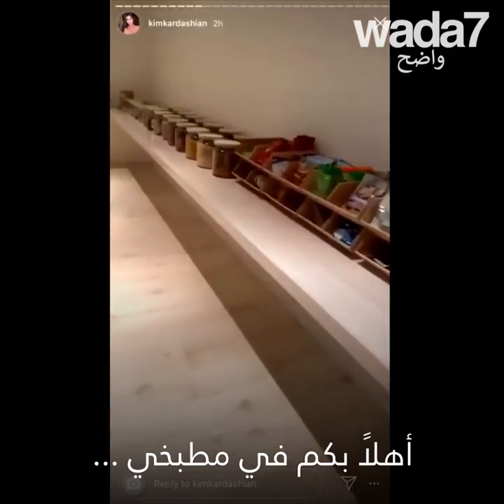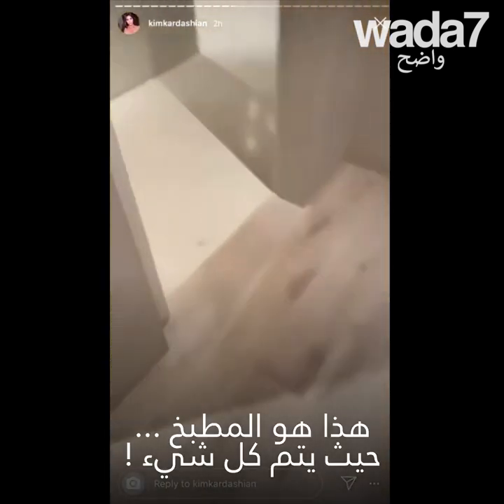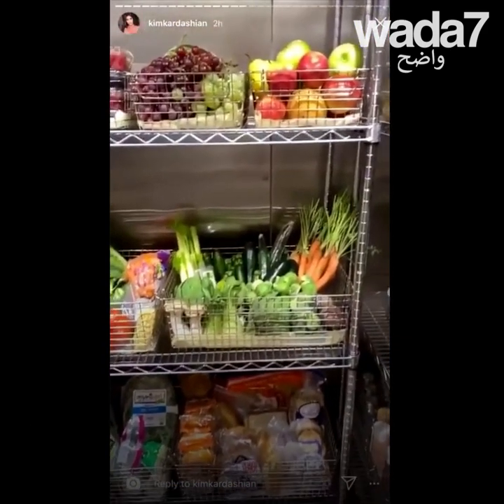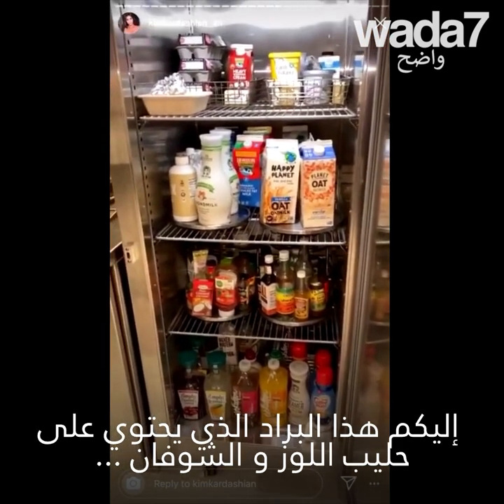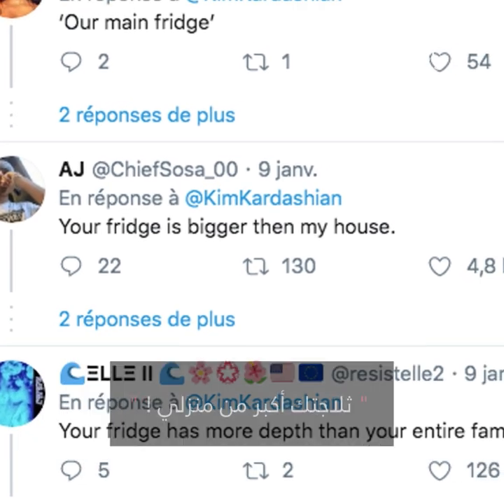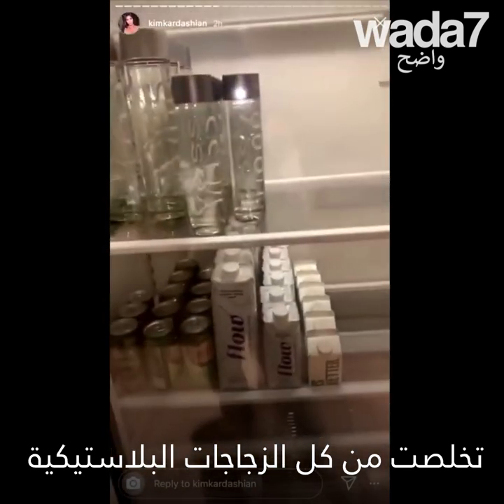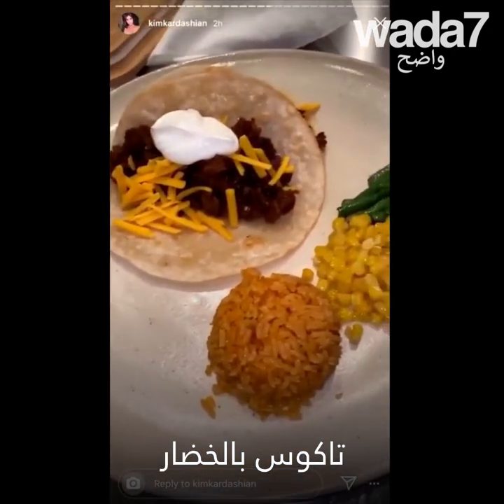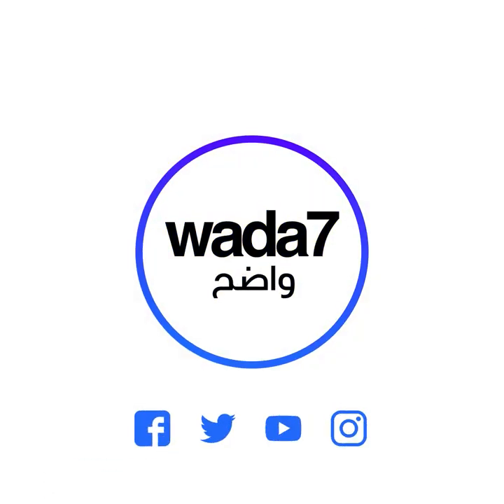ثلاجة كيم كارداشيان العملاقة !🤤😍😳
كيم كارداشيان تكشف ثلاجتها العملاقة للمتابعين !🥕🥛🤤😍 و لكن ، لماذا ...؟😳😜😂